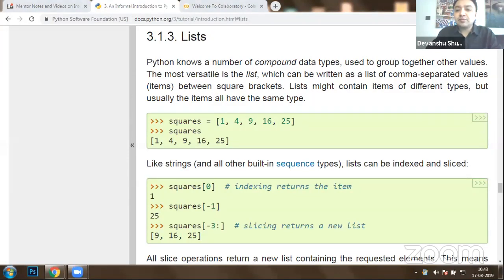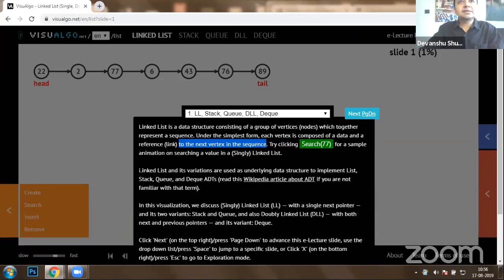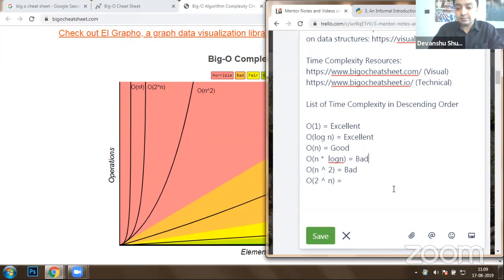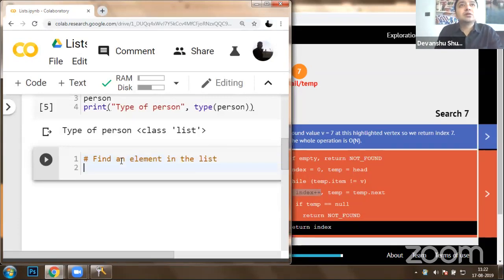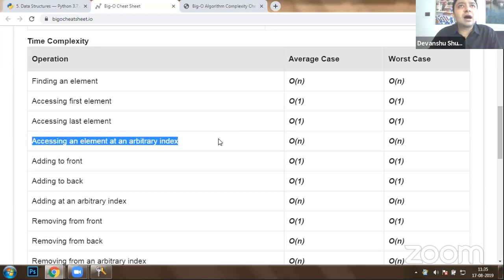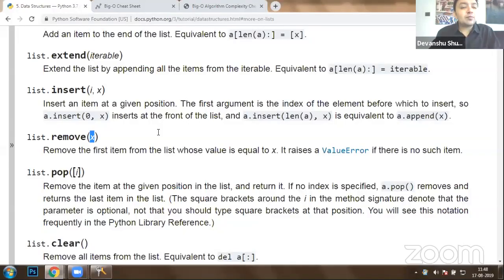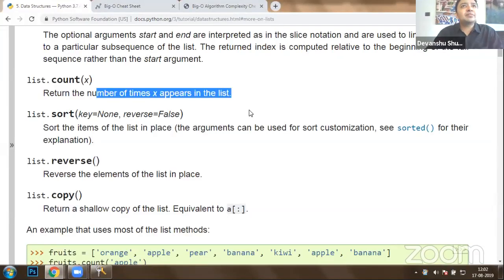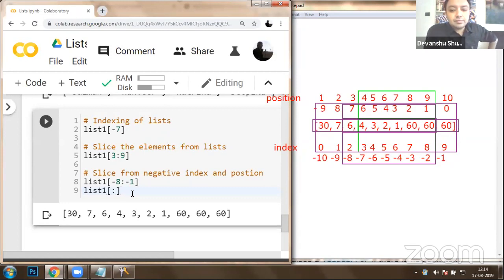Lists - MTA 98-381 Introduction to Programming using Python